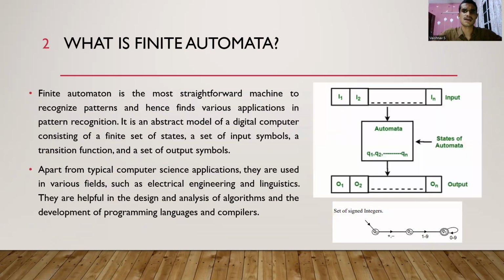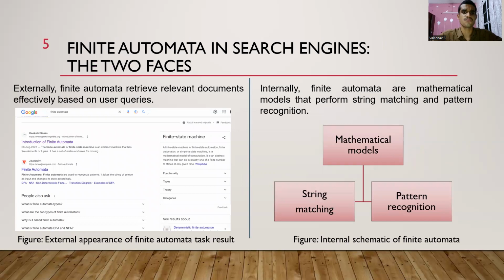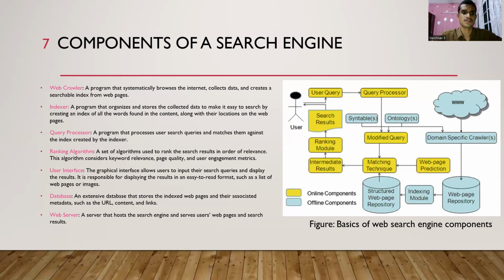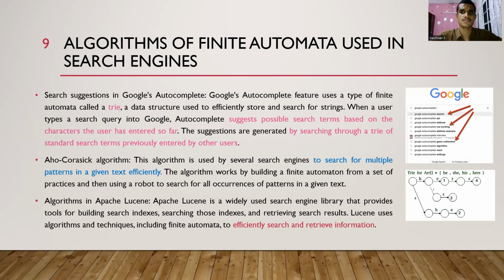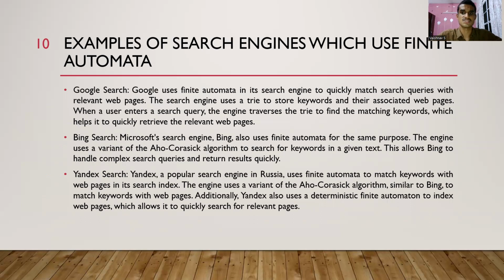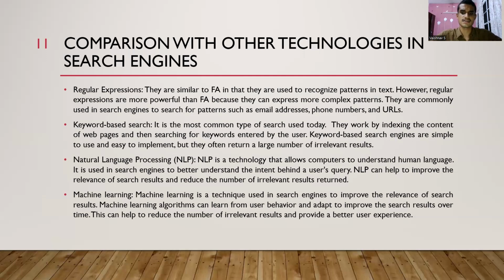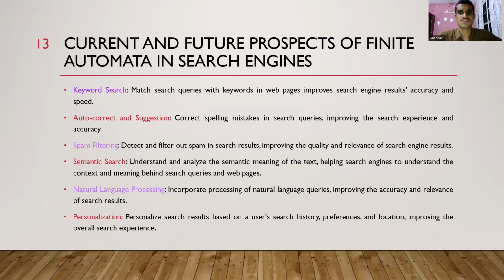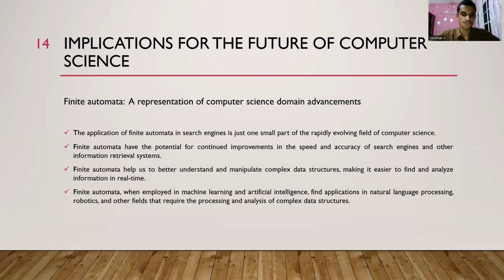Application of finite automata in search engines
Vaishnav Sudhish 21BCE1697
BCSE304L DA1